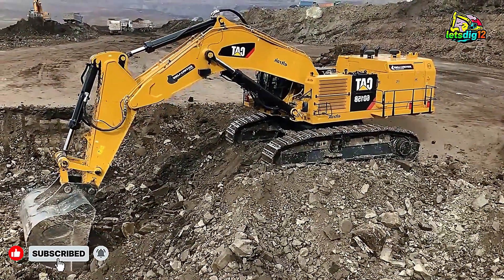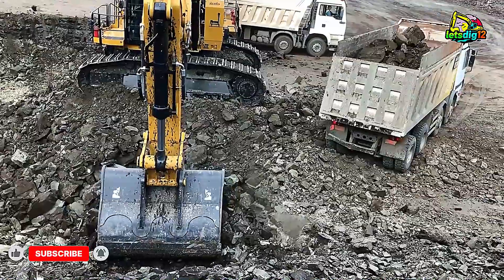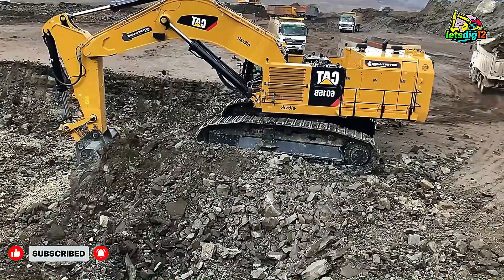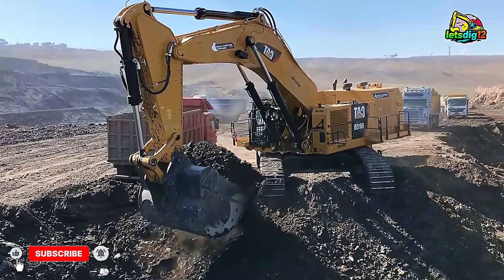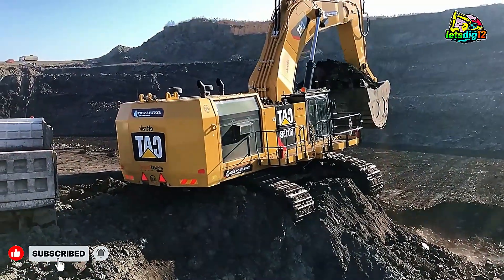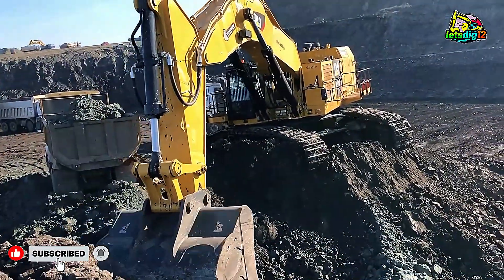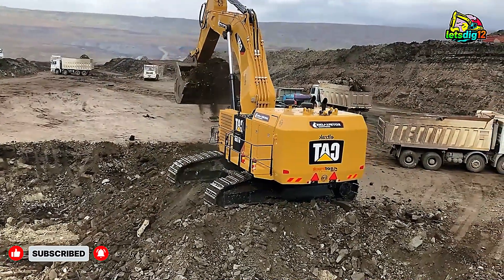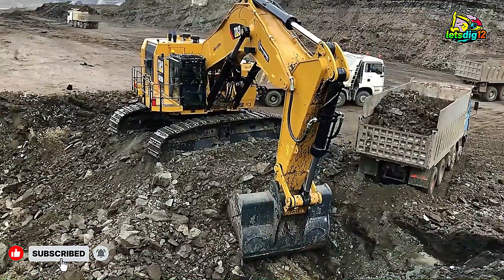Unstoppable Power! CAT 6015B Excavator Loading Trucks with Precision 💪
Unstoppable Power! CAT 6015B Excavator Loading Trucks with Precision 💪 | Inside Sotiriadis Mining Works
Witness the incredible strength and precision of the Caterpillar 6015B Excavator, one of the most powerful mining machines ever built! In this exclusive footage from Sotiriadis Mining Works, the CAT 6015B shows why it’s considered a true engineering marvel — effortlessly loading massive Mercedes and MAN trucks with speed, balance, and accuracy.

Every bucket full of overburden and rock demonstrates Caterpillar’s world-class design and hydraulic efficiency. The operator controls this giant machine with astonishing skill, proving that mining is not just about power — it’s about precision, timing, and coordination.

The CAT 6015B Excavator features a 14.6 cubic meter bucket, immense breakout force, and an engine designed to deliver unstoppable performance under extreme mining conditions. Its robust structure and intelligent engineering make it ideal for heavy-duty operations like those at Sotiriadis Mining Works, where efficiency and reliability mean everything.

This video isn’t just about machinery — it’s about human mastery meeting mechanical perfection. Each movement of the excavator shows years of experience, planning, and technical know-how that go into successful large-scale mining operations.

If you love engineering, mining, and mega machines, this video is for you. You’ll see what it takes to move thousands of tons of material daily — and how modern mining operations keep pushing the boundaries of technology and performance.

NOTE: We use all genuine, human-created material in our videos. We believe in the power of real conversations and real insights.